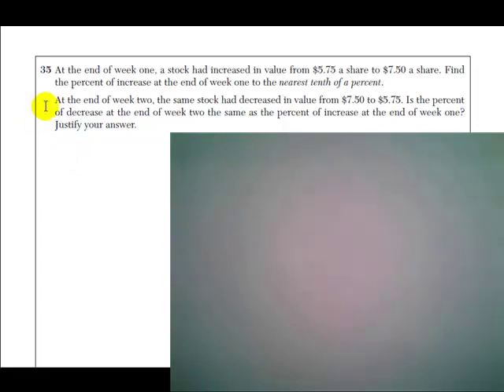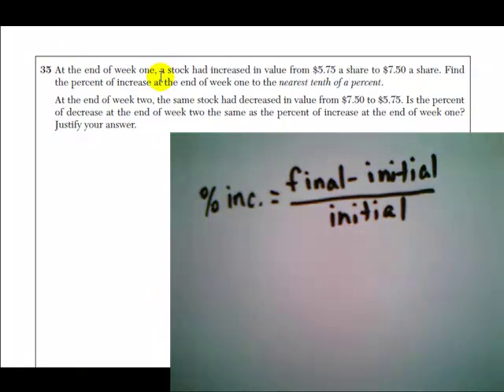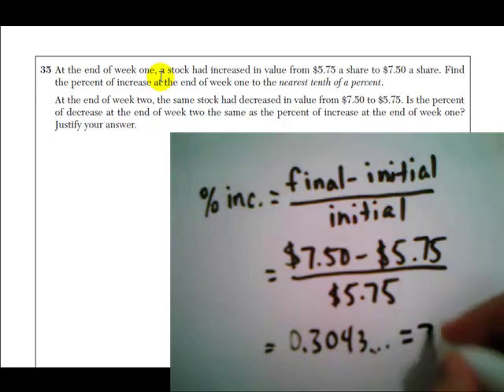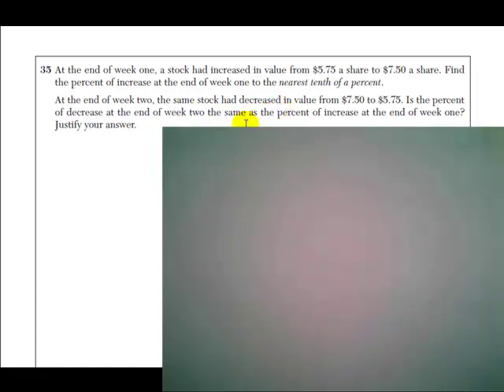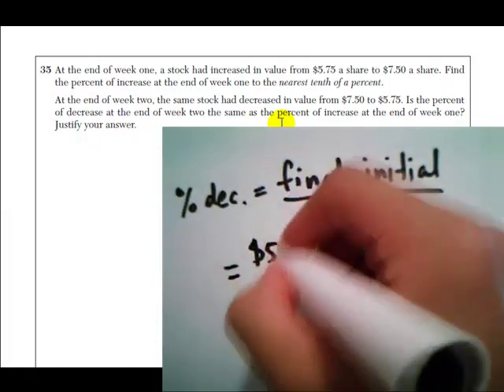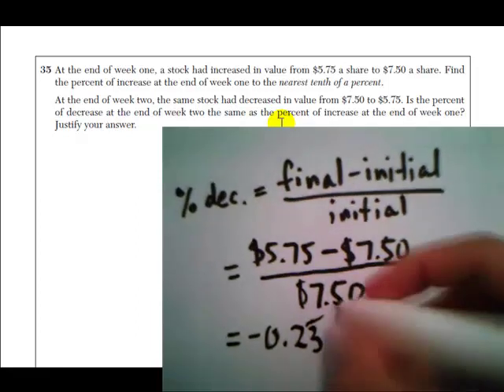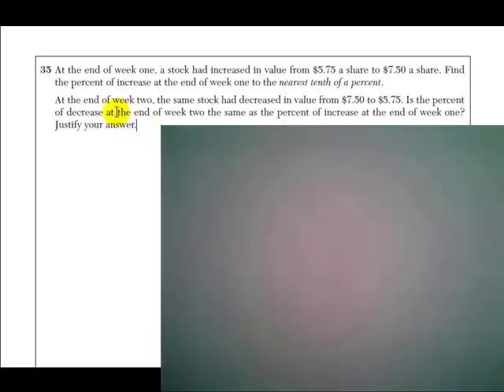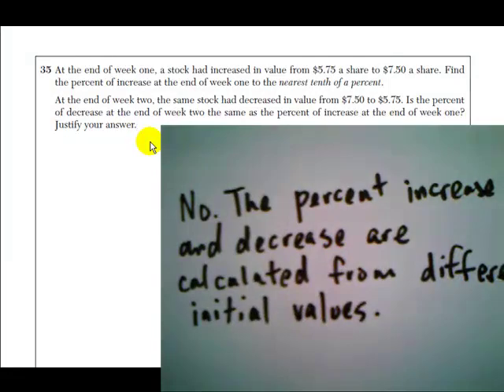Integrated Algebra, August 2009, #35